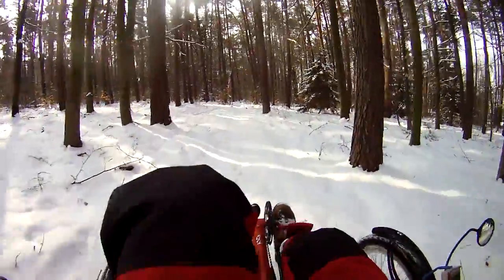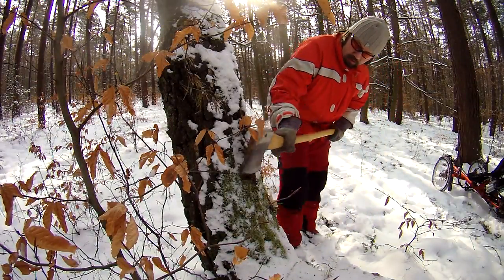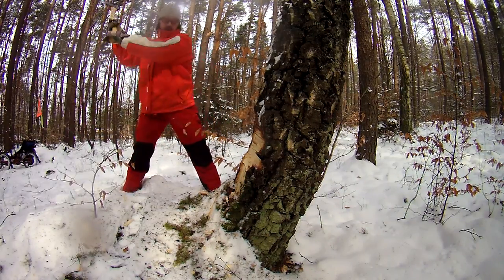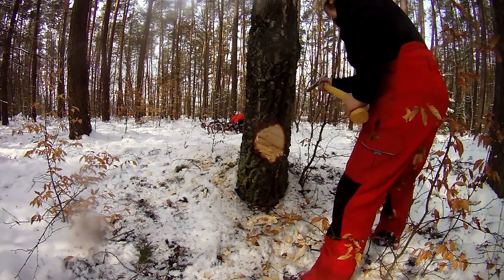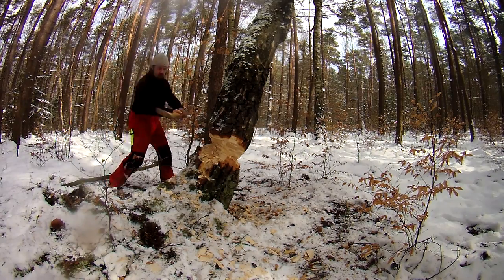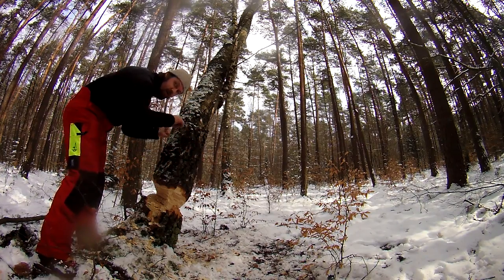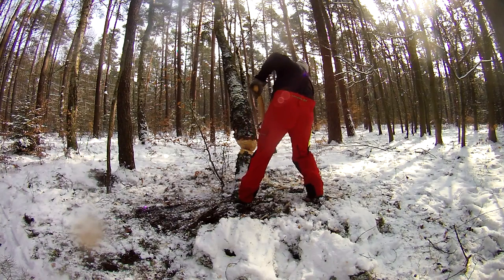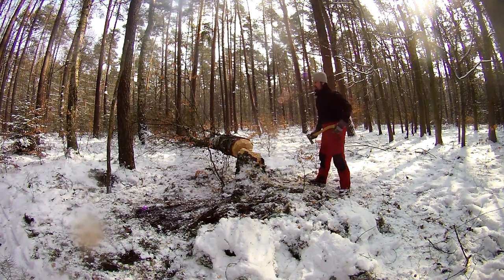Bringing down a hung-up tree with a 4# Dayton felling axe and the rotational hinge method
This video shows the felling of a birch tree that is hung-up. I am using solely a 4 pound Dayton style edit: from maker Council Tool (thanks for SkillCult mentioning it ;-) Felling Axe (US Army model) to make a rotational hinge that will allow the tree to rotate free from the surrounding trees that hold it.

The music in the sped-up section of the video is "Boarischer" performed by Geri von Österreich with his steirische Harmonika